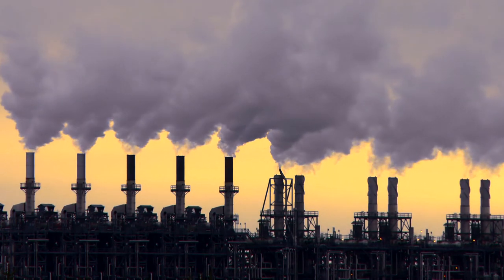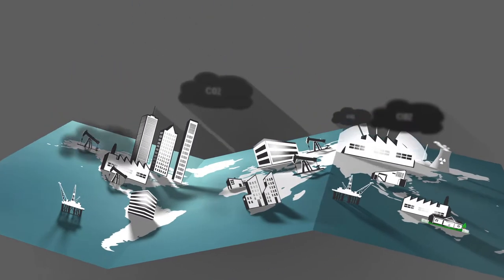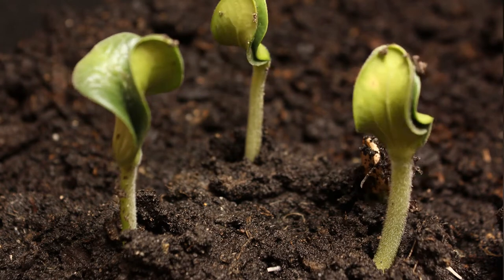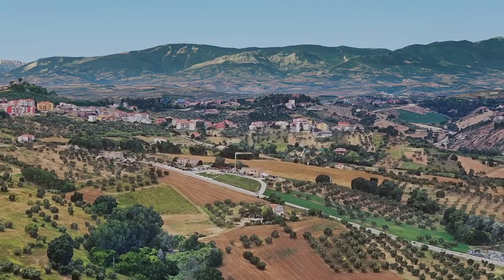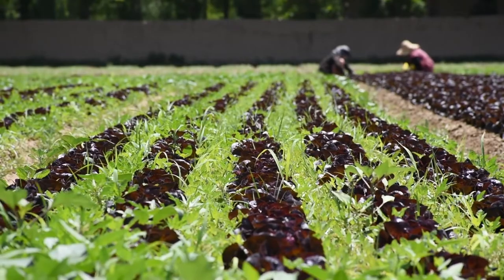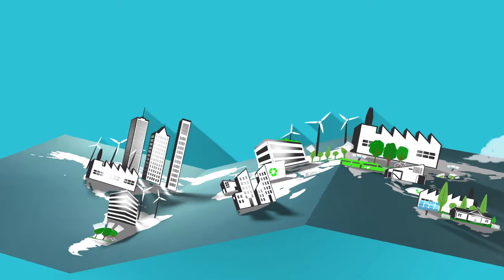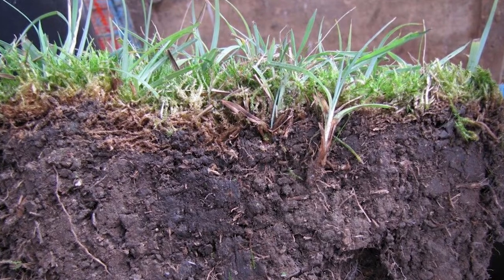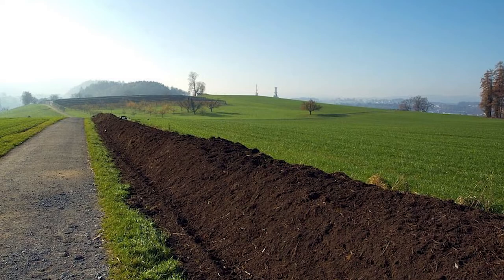Managing the Soil for Carbon is Good for the Climate - Whendee Silver | Bioneers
Dr. Whendee Silver of UC Berkley is researching the bio-geochemical effects of climate change and human impacts on the environment, and the potential for mitigating these effects. Dr. Silver is working with the Marin Carbon Project to establish a scientific basis for carbon farming practices that if implemented globally could have a significant impact on mitigating climate change.